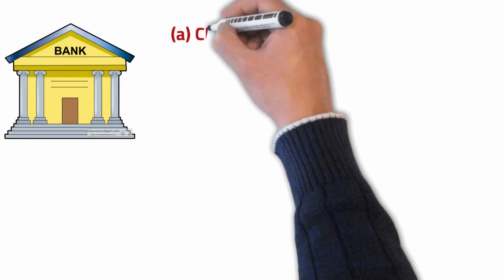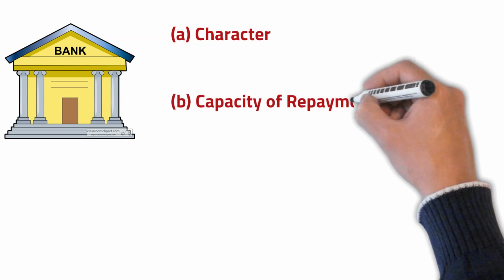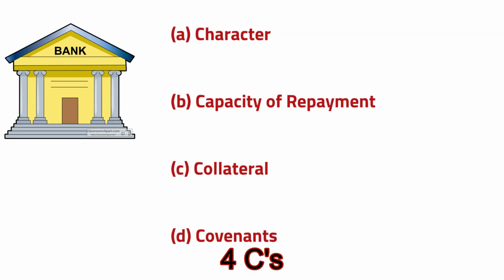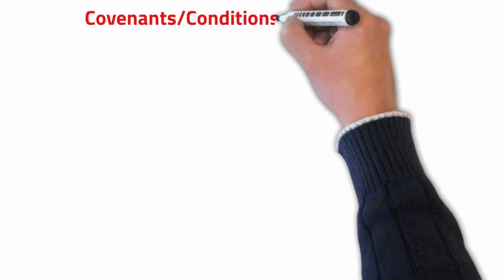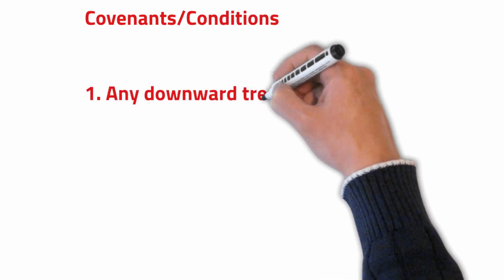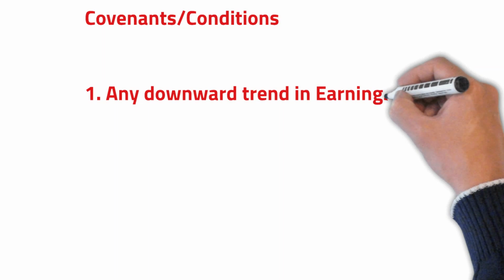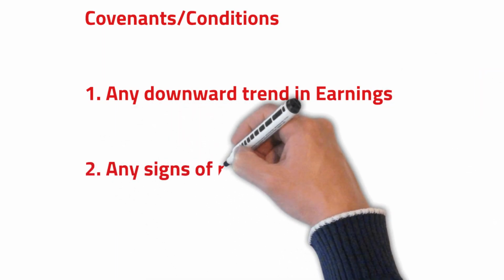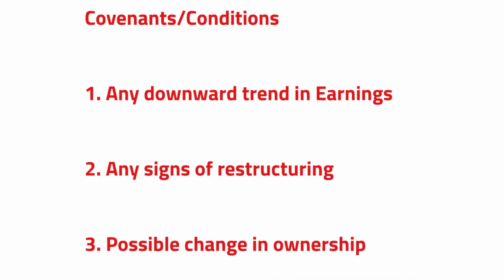Credit Risk analysis simplified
In this video, Shaktee Ramtohul explains about the Credit Risk Analysis Process. Shaktee Ramtohul is an FCCA and an ACCA Tutor. Get in touch for his ACCA online Tutorial: